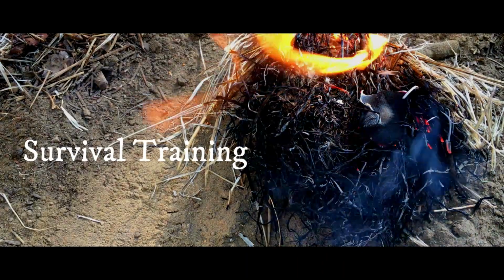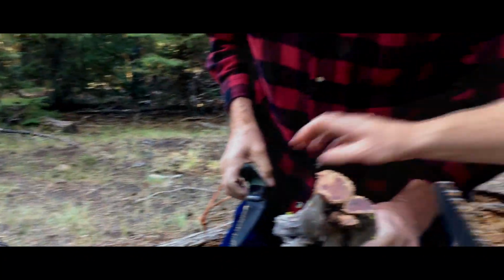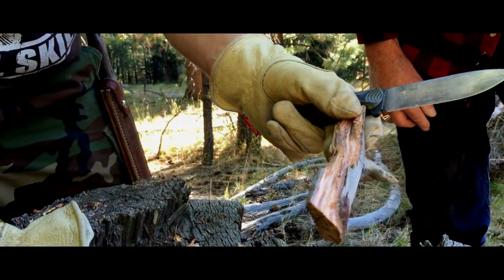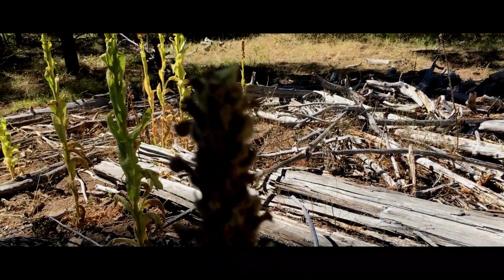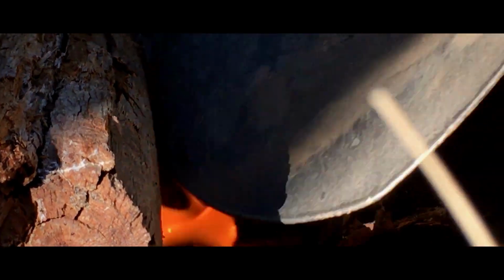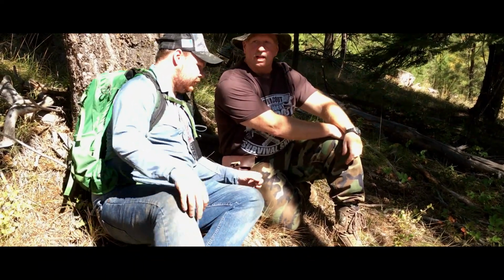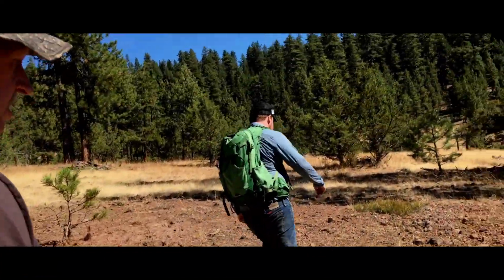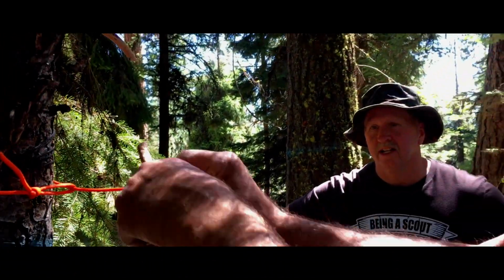Wilderness Survival Training with Ochoco Bushcraft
For more of Colton Cosby's videos type in Colton Cosby on YouTube. Colton is the first person with Cystic Fibrosis to thru hike the Oregon Coast Trail. I had the privilege of giving him a little survival training before his historical hike.